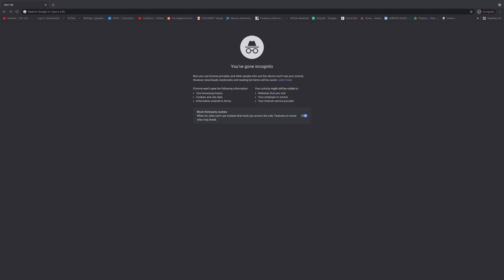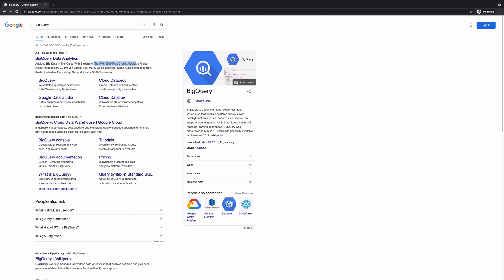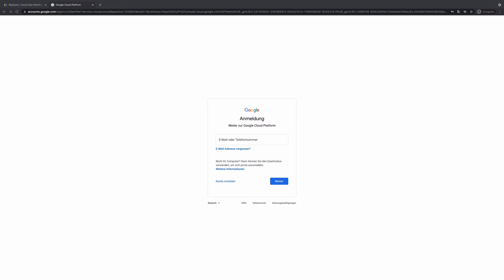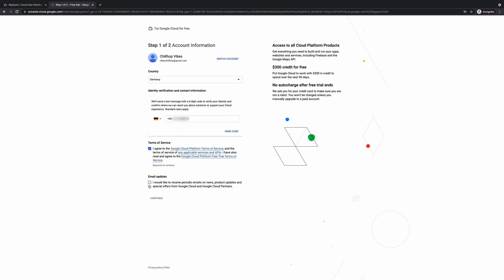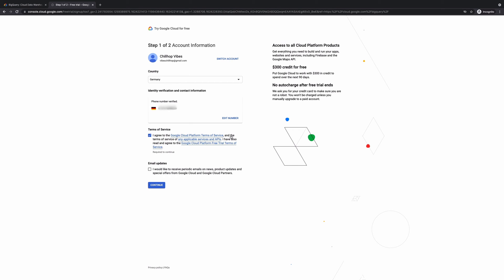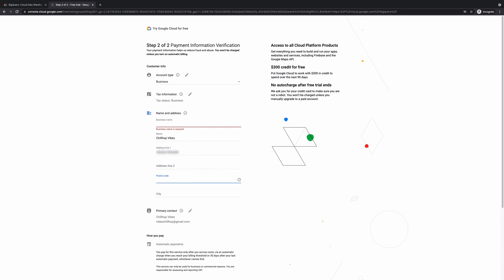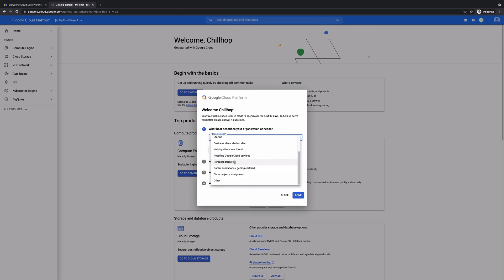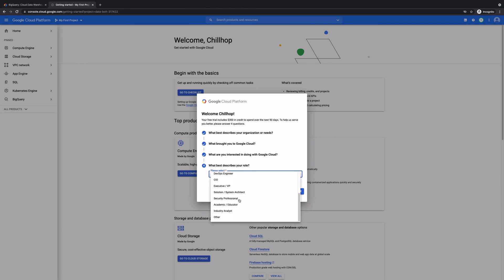How To Register A Free Google Big Query Account | Math & Data Academy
How To Register A Free Google Big Query Account | Math & Data Academy. This big query tutorial video shows how to easily register for a google big query account, which can be used to practice SQL and also learn SQL for beginners. Subsequent videos show how to use google bigquery to learn SQL fast.

This SQL Tutorial For Beginners Course is specially designed to help the student easily master SQL with the following:

1)  SQL concepts were taught using the Bigquery environment. Google Bigquery was specifically chosen due to the ease of installation & the availability of multiple real-life datasets. As the popular saying goes that "Learning by doing is the best way to learn."

2) SQL concepts were first carried out in Excel. This concept was followed to help users with excel knowledge easily relate their excel knowledge to easily learn the SQL statements.

Math and Data Academy is focused on helping students master the most important mathematical and data concepts. We offer very personalized short classes that demonstrate various methodologies to help students simplify the complexity of arithmetic and data science. In math, we go from the basic foundational math to complex further math topics. We are committed to providing you the best content.